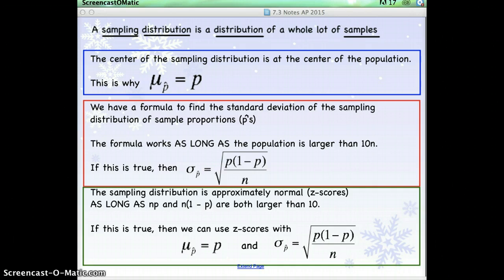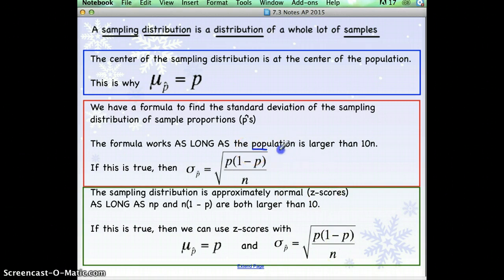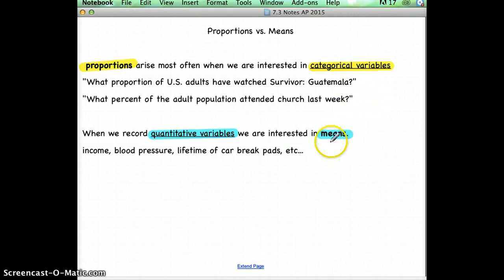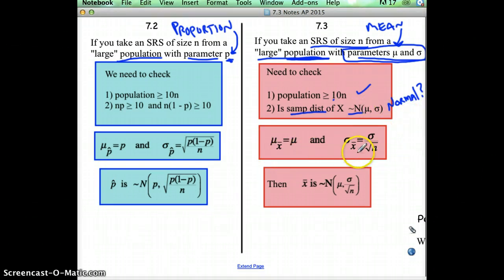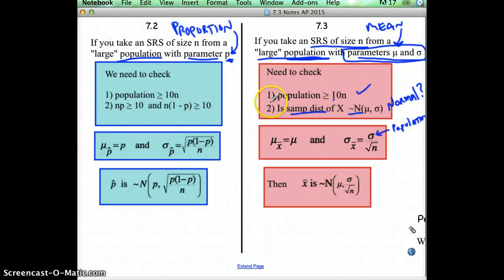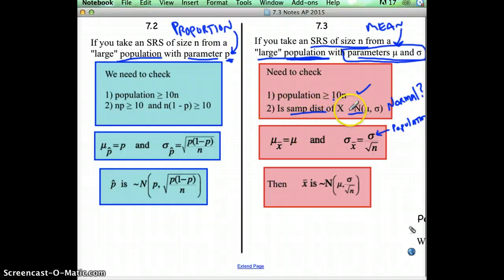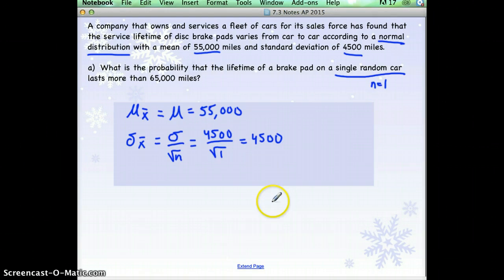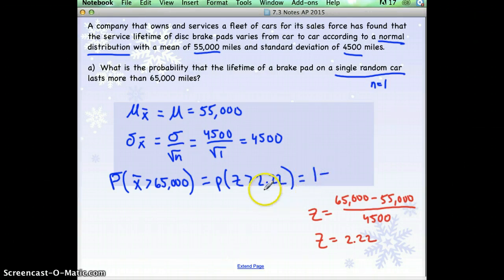7.3 notes part 1